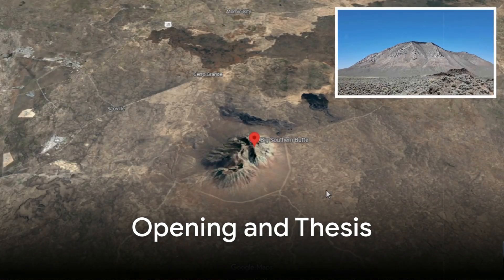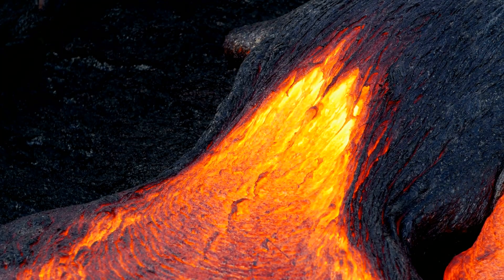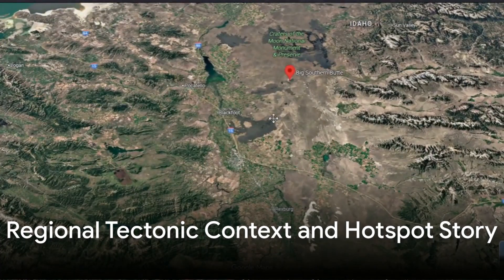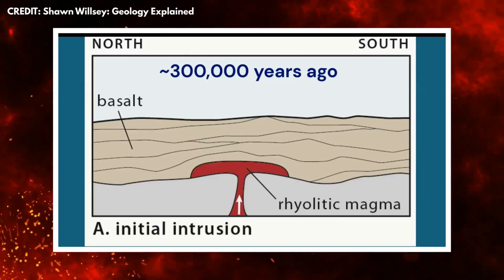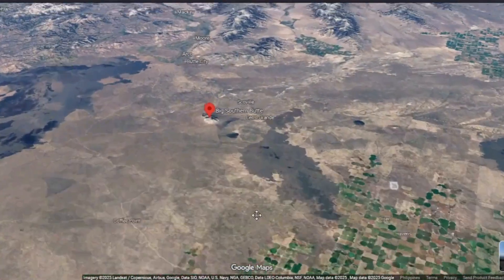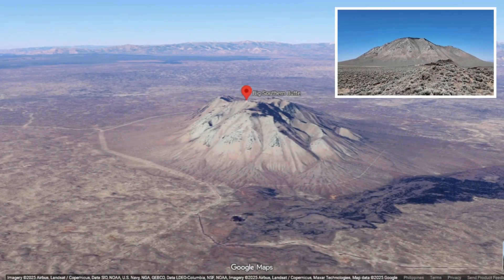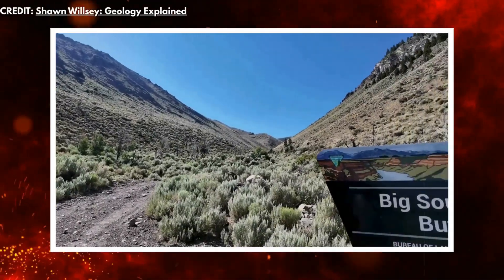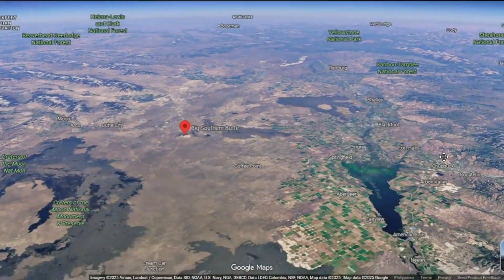Earth’s Largest Volcanic Dome Ready to Shake America Again?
Could one lonely, toothlike mountain in the sage and basalt seas of Idaho still remember how to roar? Could a dome of glassy, silica-rich rock that rose like a blister from molten guts a few hundred thousand years ago ever unzip the cold crust of the Eastern Snake River Plain again and send ash, blocks, or a new bulb of viscous lava into the sky? Those are not rhetorical flourishes for internet panic; they are precisely the sorts of questions that matter when you pry into the anatomy and life history of a rhyolitic lava dome. The mountain everybody means when they say “Big Southern” is Big Southern Butte, a coalesced pair of rhyolite domes that stands some two thousand five hundred feet above the surrounding plain, about seven hundred sixty metres, and that, by everyday geological reckoning, is one of the largest lava domes on Earth. What follows is an investigation into the rock, the plumbing, the tectonics, the eruption physics, and the realistic odds that this particular dome could “shake America” again, told strictly as geology, mechanism, and evidence, without sensationalism.
CHAPTERS
00:00:00 Opening and Thesis
00:01:25 Rhyolite Properties and Dome Growth
00:02:59 Regional Tectonic Context and Hotspot Story
00:04:57 Subsurface Mechanisms and Pulsed Extrusion
00:06:51 Dome Collapse Hazards and Textures
00:08:26 Field Evidence and Timing
00:10:05 Probability and Regional Activity
00:11:51 Monitoring Lines of Evidence
00:13:47 Reactivation Mechanisms and Practical Likelihood
00:15:57 Conditional Likelihoods and Precursors
00:17:27 Poetic Reflection on Geological Time
00:18:35 Sober Conclusion on Activity and Continuum
00:19:24 Call to Action